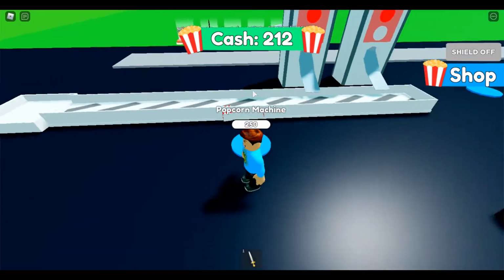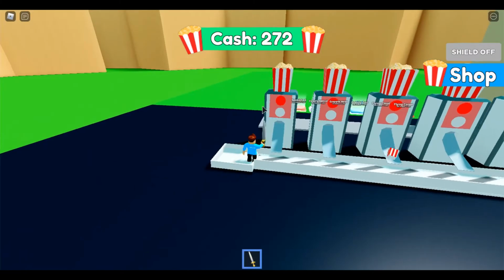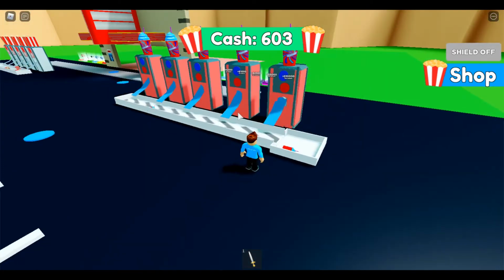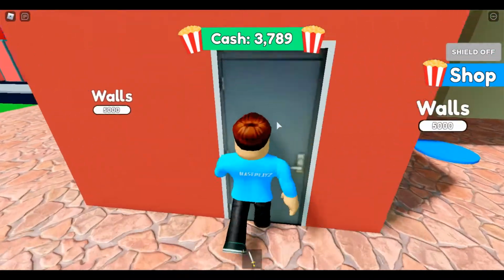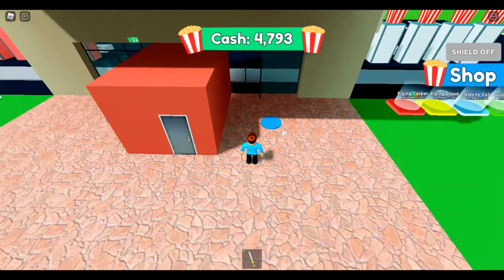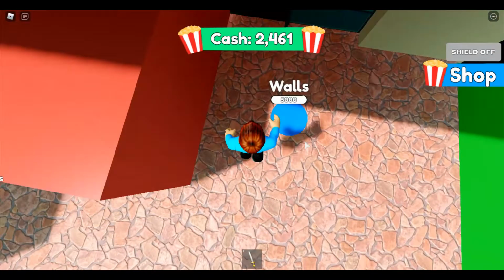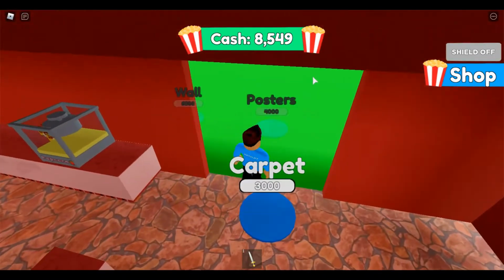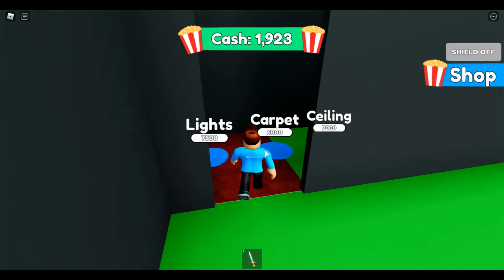Roblox: Making my own cinema!